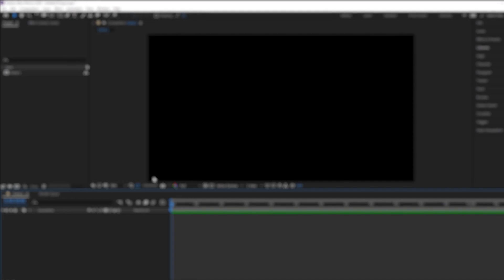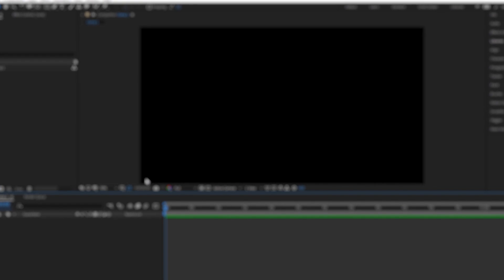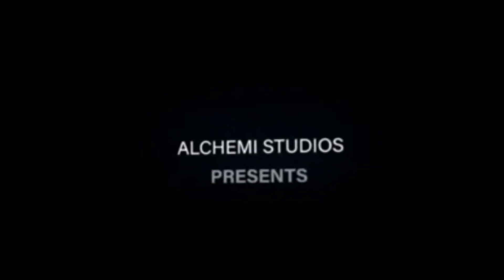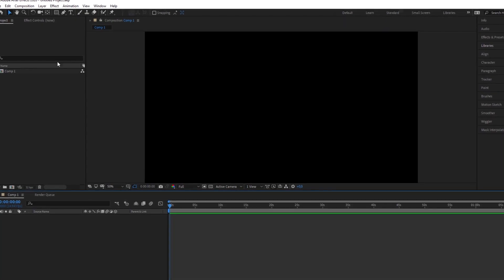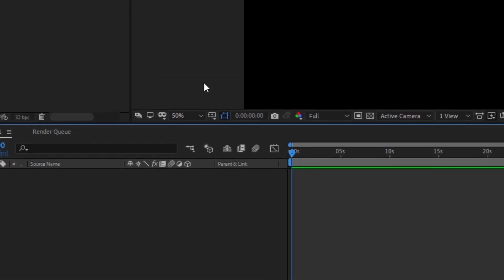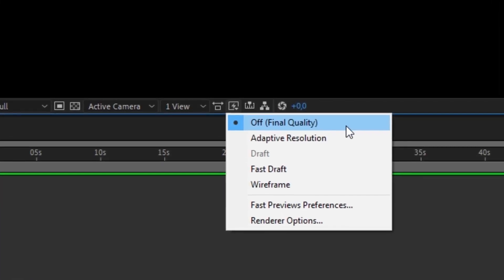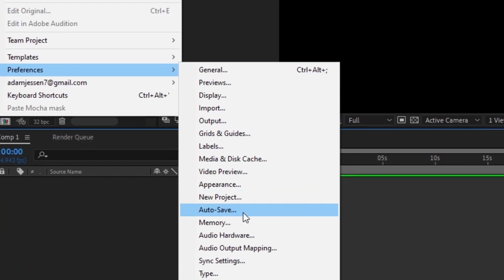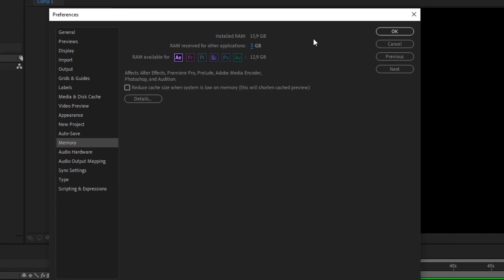How to OPTIMIZE After Effects 2021 for best PERFORMANCE [ Tutorial ]